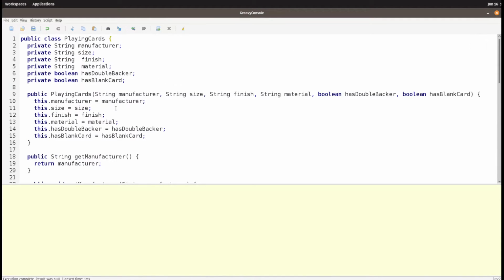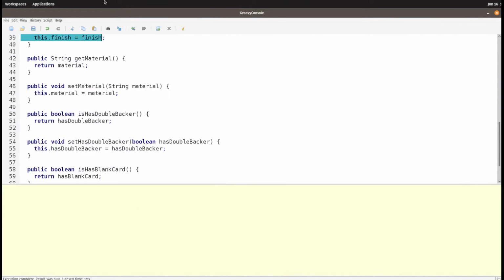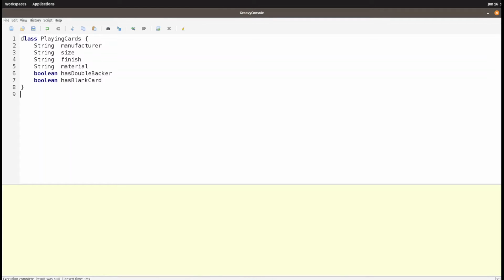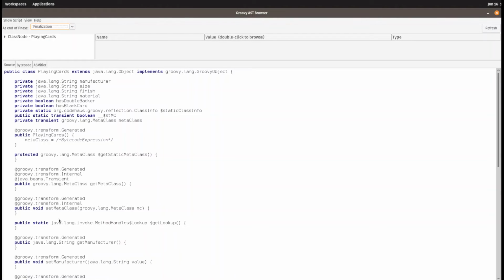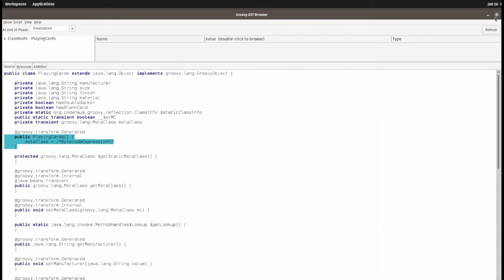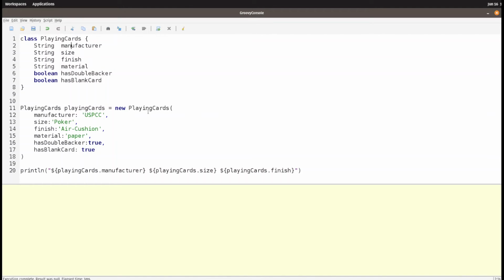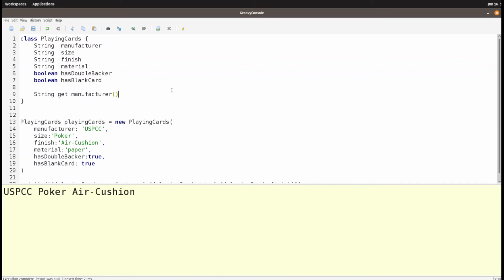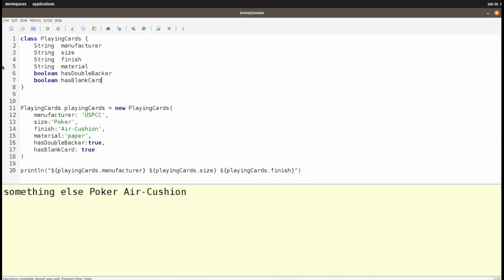Episode 6 Class Beans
In this episode, I'll be going over classes in Groovy specifically bean-like features.